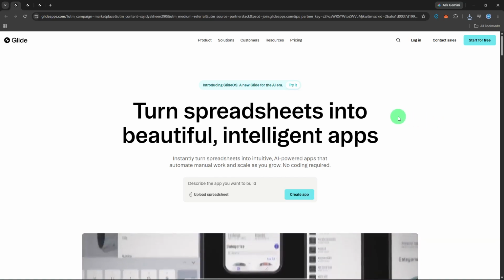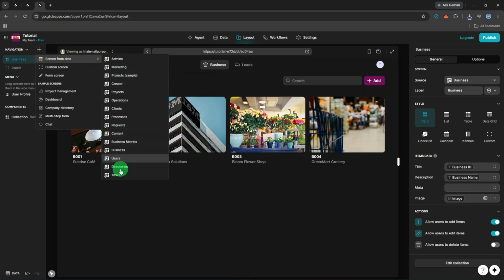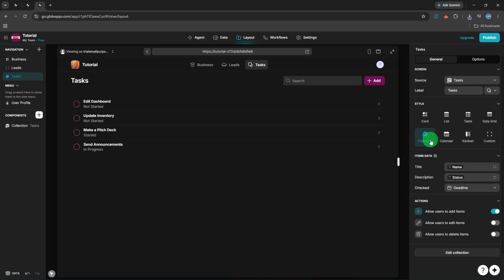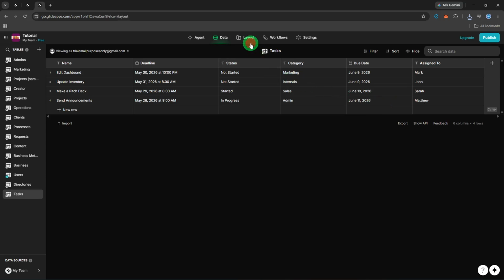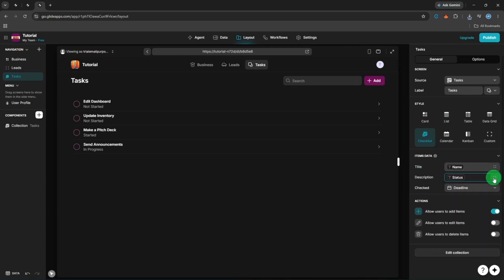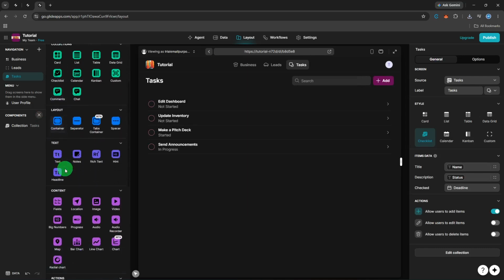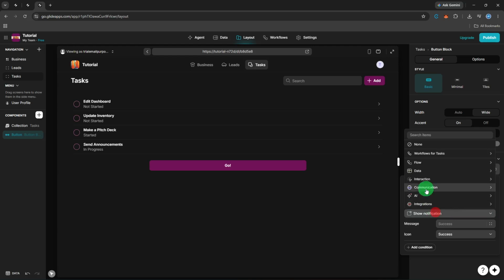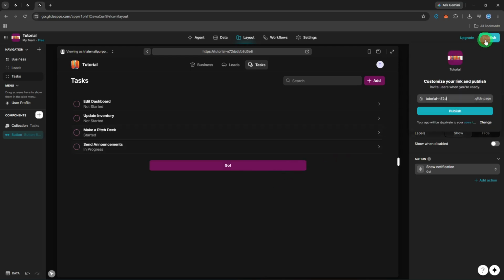Create Task Lists in Glide [Quick Start]